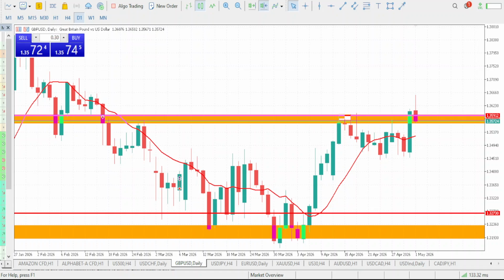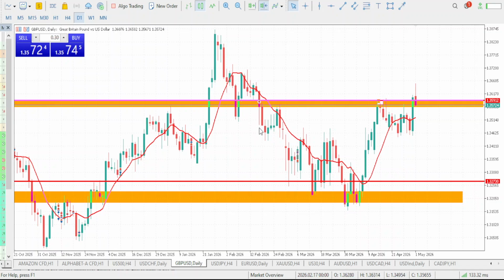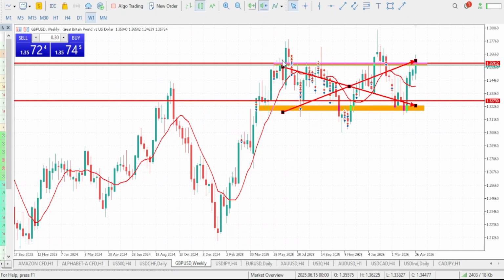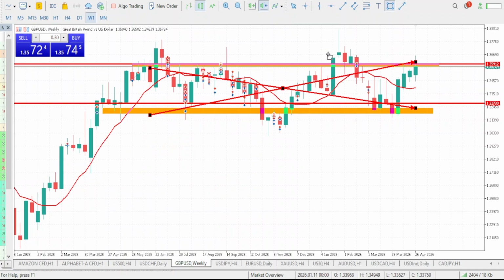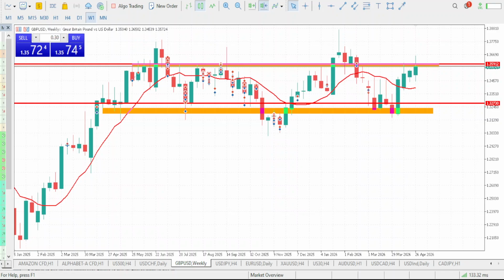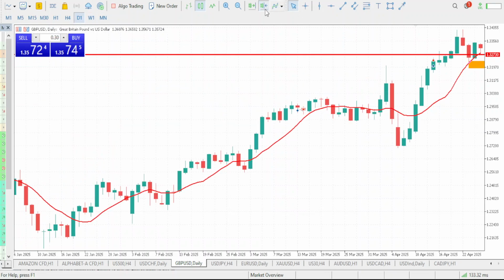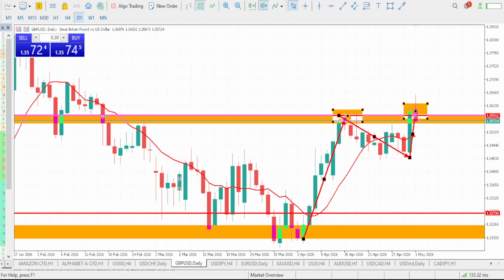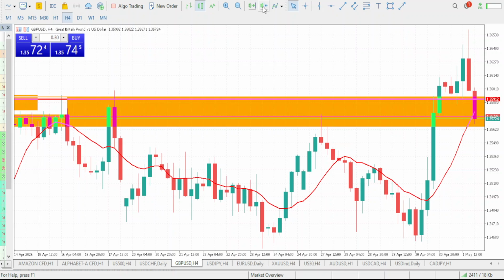GBPUSD Analysis Today | MAY 4 - 8 2026 | GBPUSD Forecast | GBP/USD Technical Analysis